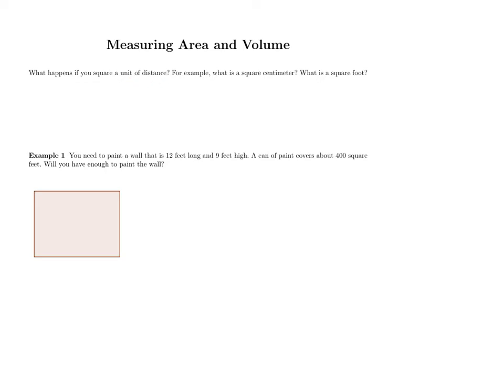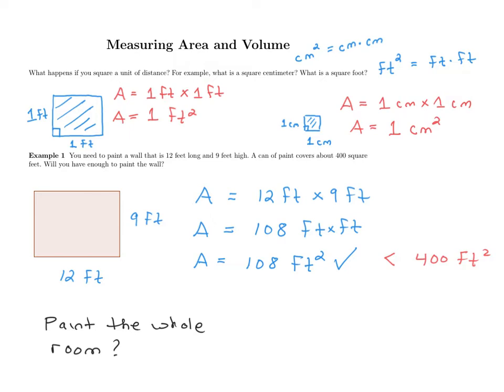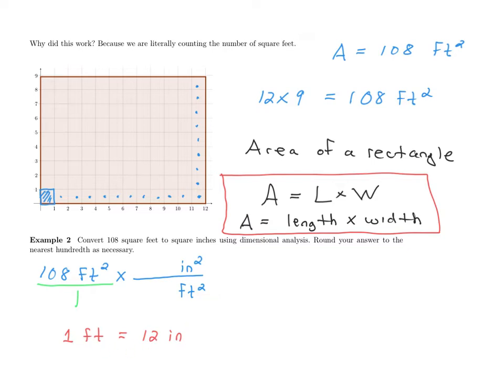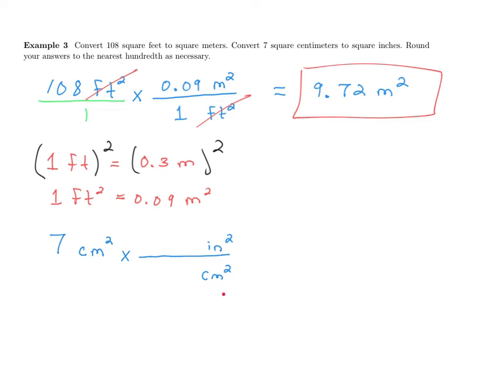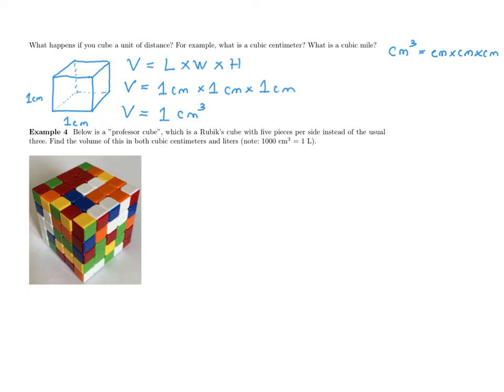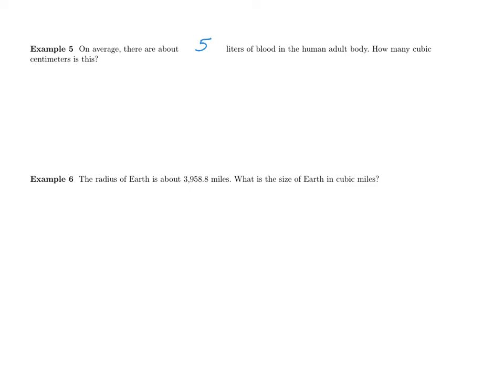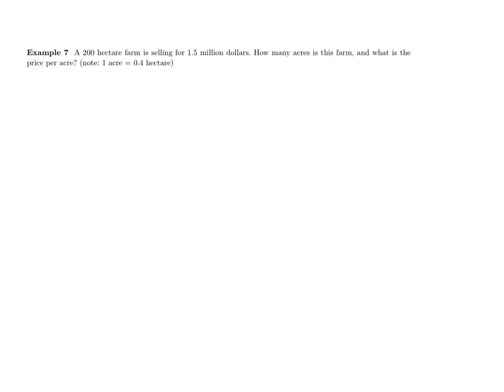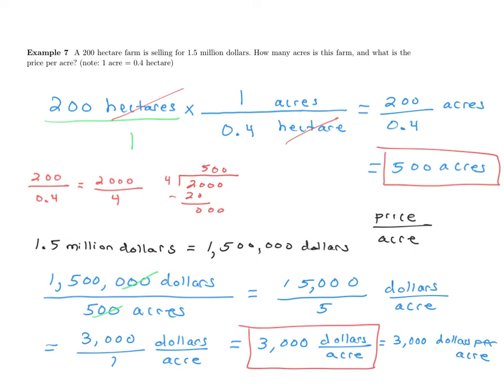Math 100 Lesson 9.2